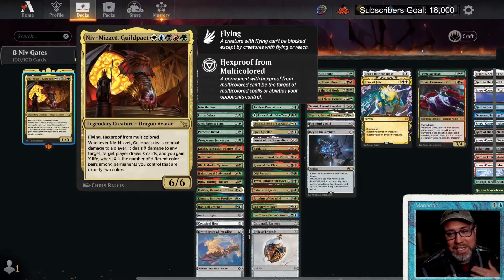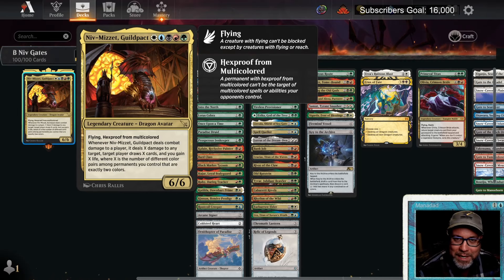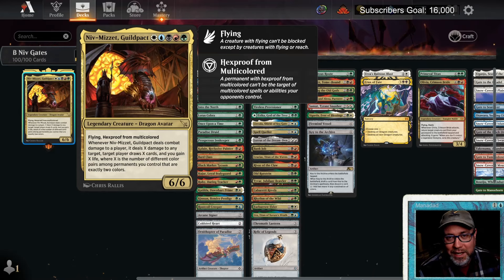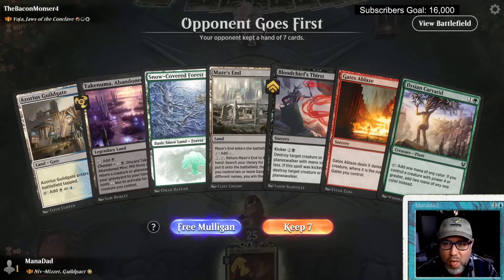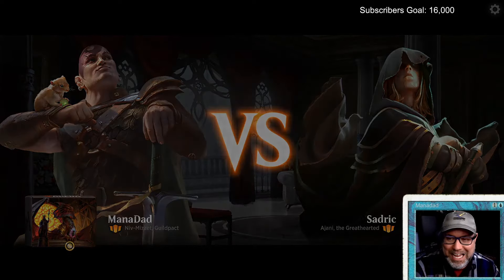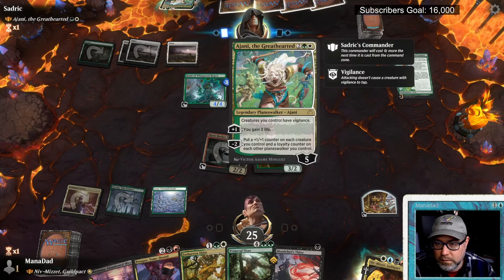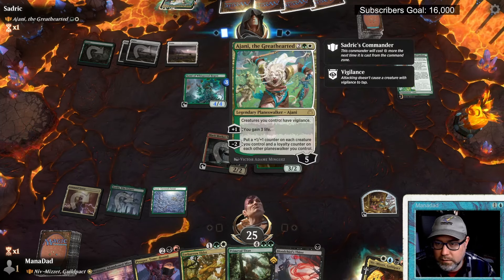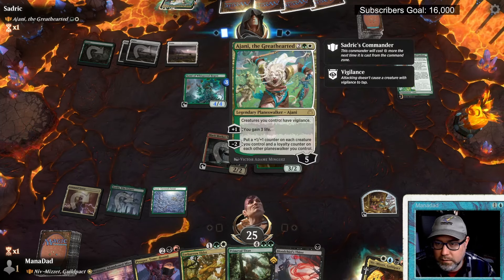DO NOT do what I did! 🌈🐲 Niv-Mizzet Guildpact Guild Gates Brawl Deck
Let's play 5-color Niv-Mizzet! Not that 5 color Niv! This is Niv-Mizzet Guildpact Brawl with both hands (both gates?) tied behind our backs! We are going to try to win with the weakest Niv-Mizzet and possibly the weakest MTG Arena Brawl wincon in Gates. But we will win in flavor, with guildgates and the living guildpact! I hope you enjoy this MKM Niv-Mizzet MTG Arena Brawl video, because it really chapped my Ravnica to make it!

00:00 Intro
01:15 Deck Tech
12:26 Game 1 vs Voja, Jaws of the Conclave
12:53 Game 2 vs Ajani the Greathearted
22:46 Game 3 vs Sovereign Okinek Ahau
25:13 Game 4 vs Ral, Storm Conduit
40:14 Game 5 vs Omnath, Locus of the Roil
49:31 Wrap-Up and Win-Rate Stats

My inspirations in the Magic the Gathering world include Josh and Jimmy from The Command Zone, CGB (Covert Go Blue), The Spike Feeders, The 99, The Nitpicking Nerds, Skull Romain and so many more.

Catch me playing live! I stream on Twitch. My channel is called ManaDad_MTG and can be found

About
Name Brawl Niv-Mizzet Guildpact Guildgates Gates Ablaze

Commander
1 Niv-Mizzet, Guildpact

Deck
1 A-Jade Orb of Dragonkind
1 A-Thran Portal
1 Arcane Signet
1 Azorius Guildgate
1 Baldur's Gate
1 Bank Job
1 Bard Class
1 Binding the Old Gods
1 Black Market Tycoon
1 Bloodchief's Thirst
1 Boros Guildgate
1 Boseiju, Who Endures
1 Cabaretti Revels
1 Chromatic Lantern
1 Circuitous Route
1 Coldsteel Heart
1 Command Tower
1 Crucias, Titan of the Waves
1 Crux of Fate
1 Cultivate
1 Deathrite Shaman
1 Delighted Halfling
1 Dimir Guildgate
1 Eiganjo, Seat of the Empire
1 Esika, God of the Tree
1 Faeburrow Elder
1 Firemind Vessel
1 Gate of the Black Dragon
1 Gate to Manorborn
1 Gate to Seatower
1 Gate to the Citadel
1 Gate to Tumbledown
1 Gates Ablaze
1 Get Lost
1 Gilded Goose
1 Golgari Guildgate
1 Gruul Guildgate
1 Hajar, Loyal Bodyguard
1 Halana and Alena, Partners
1 Hedge Maze
1 Ilysian Caryatid
1 Into the North
1 Izzet Guildgate
1 Kalain, Reclusive Painter
1 Katilda, Dawnhart Prime
1 Key to the Archive
1 Kinnan, Bonder Prodigy
1 Linvala, Shield of Sea Gate
1 Lotus Cobra
1 Lurrus of the Dream-Den
1 Maze's End
1 Old Rutstein
1 Olivia, Crimson Bride
1 Once Upon a Time
1 Orb of Dragonkind
1 Ornithopter of Paradise
1 Orzhov Guildgate
1 Otawara, Soaring City
1 Paradise Druid
1 Plaza of Harmony
1 Primeval Titan
1 Prosper, Tome-Bound
1 Prosperous Innkeeper
1 Rakdos Guildgate
1 Relic of Legends
1 Rhythm of the Wild
1 Rivaz of the Claw
1 Rootcoil Creeper
1 Ruby, Daring Tracker
1 Samut, Tyrant Smasher
1 Selesnya Guildgate
1 Sigarda, Font of Blessings
1 Simic Guildgate
5 Snow-Covered Forest
1 Snow-Covered Island
2 Snow-Covered Mountain
2 Snow-Covered Plains
1 Snow-Covered Swamp
1 Spell Queller
1 Spelunking
1 Stomping Ground
1 Swords to Plowshares
1 Takenuma, Abandoned Mire
1 Tale's End
1 The World Tree
1 Tireless Provisioner
1 Tyvar, Jubilant Brawler
1 Underground Mortuary
1 Uro, Titan of Nature's Wrath
1 Urza's Ruinous Blast
1 Wash Away
1 Windswept Heath
1 Wooded Foothills